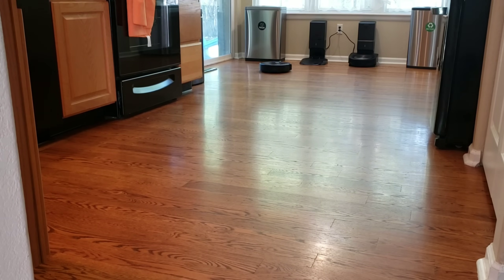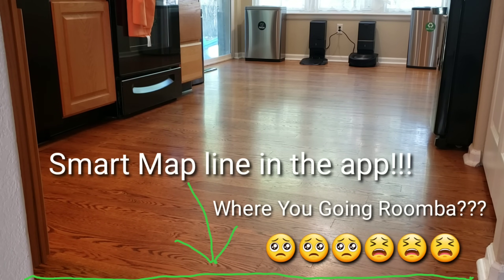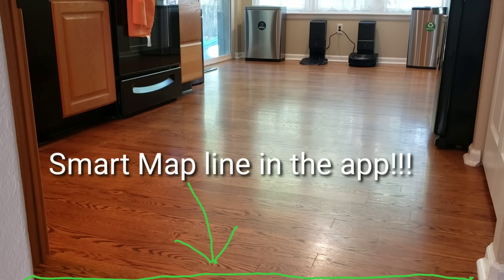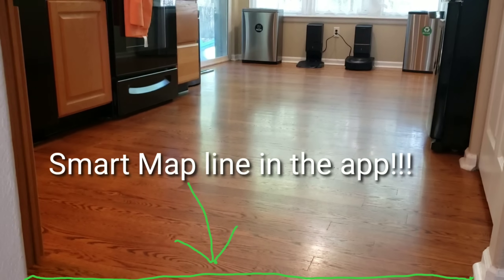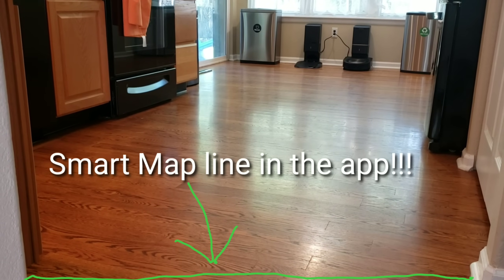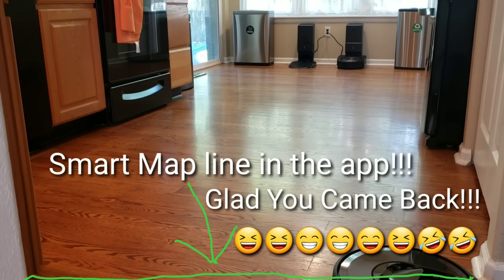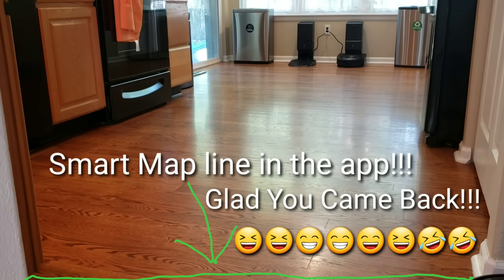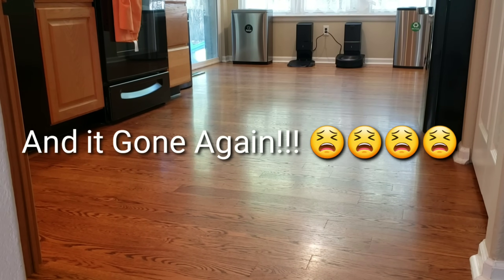iRobot Roomba s9 vs i7 open cleaning run and navigation test!!! Not what I thought 🤔🤔🤯🤯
Despite both robot coming from the same company, they seem to have different Cleaning and Navigation Routine. Hard to say which one was better.

GearBest

Great Deals on Robot Vacuums Below!!!

360 S7 Laser Navigation Robot Vacuum Cleaner

360 S6 Laser Navigation Robot Vacuum Cleaner
 Flash-sale the price will be $276.99